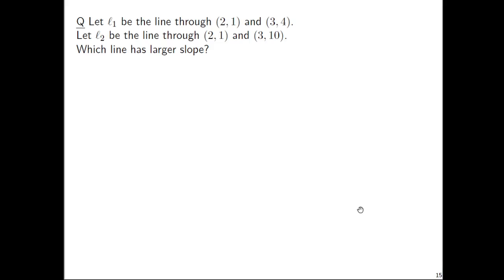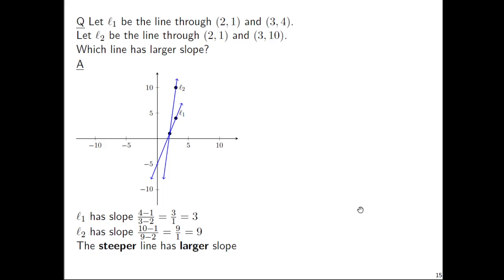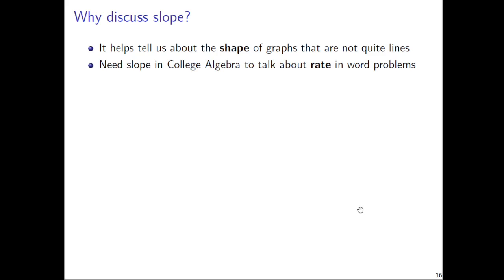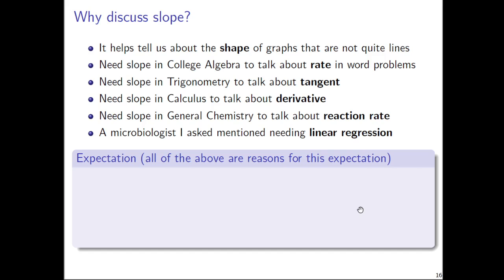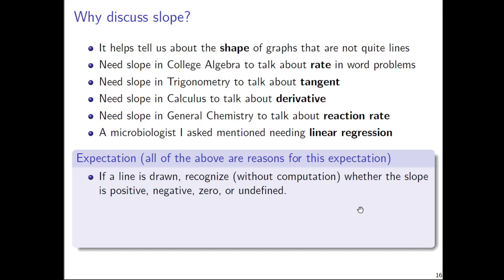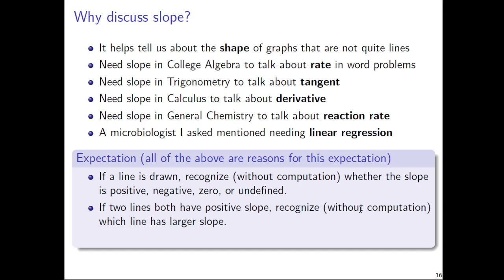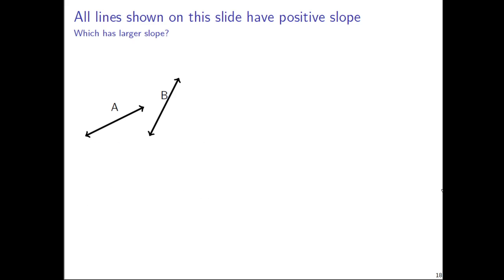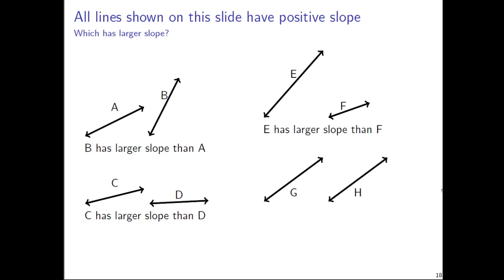150 Day 23 Part 3